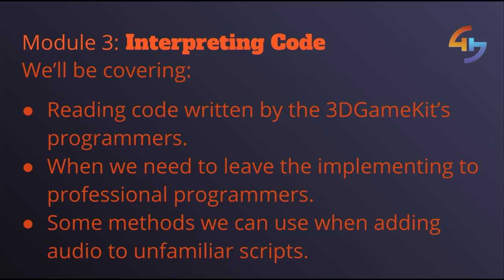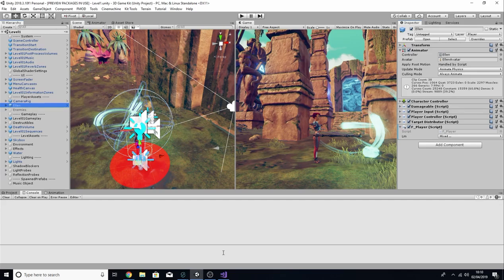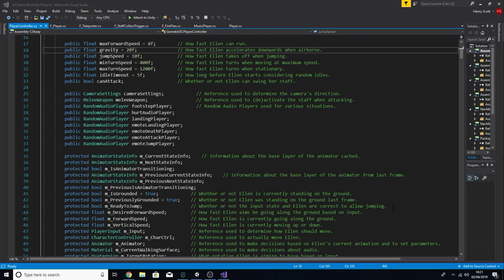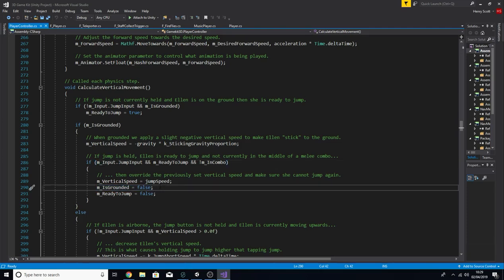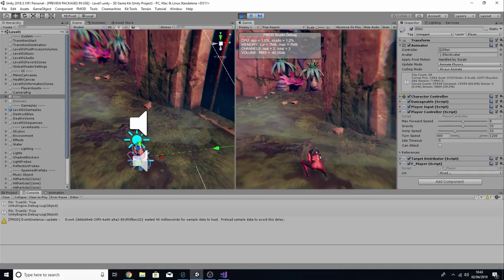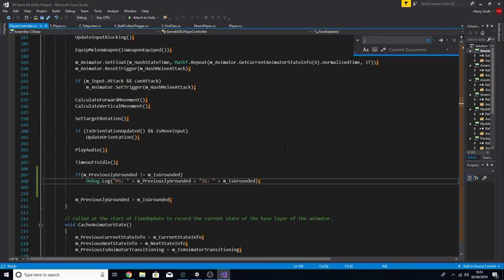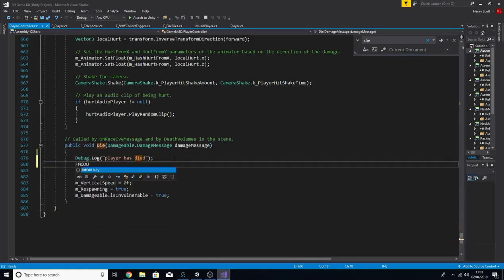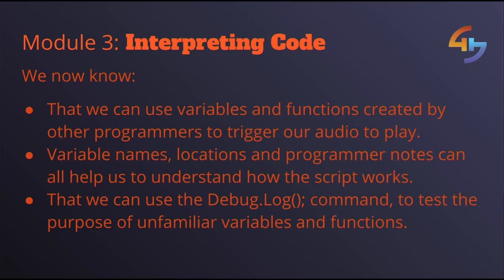Interpreting Code | Module 3 Lesson 1 | FMOD & Unity Essentials